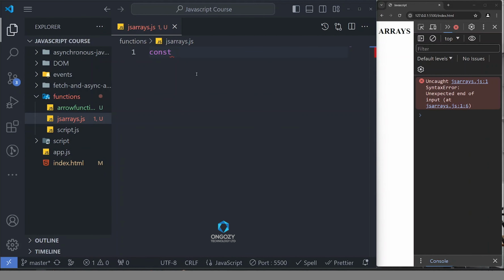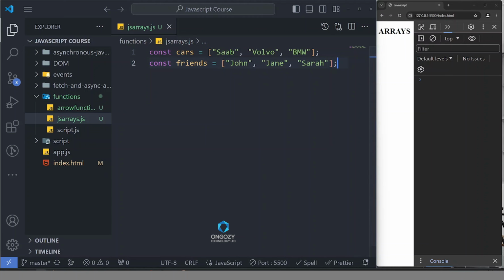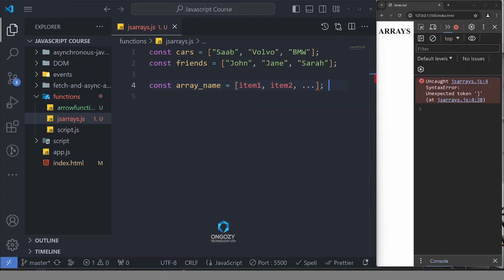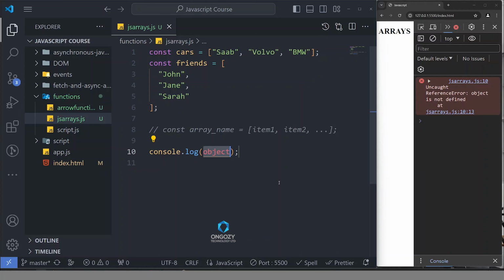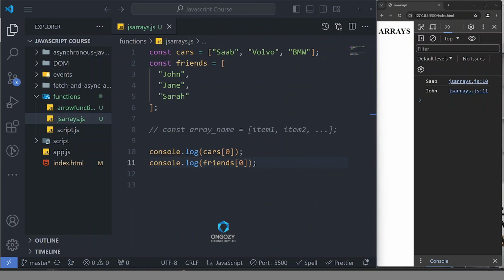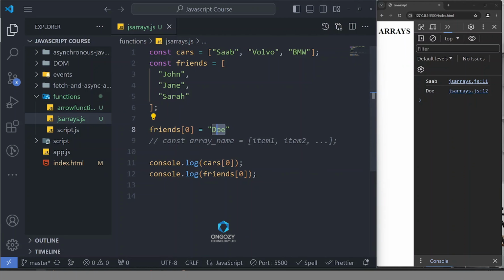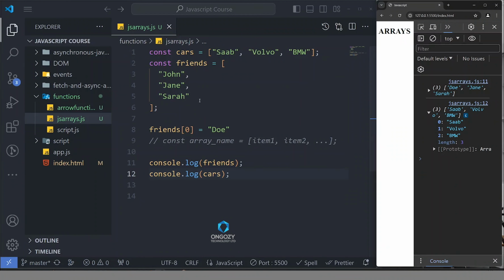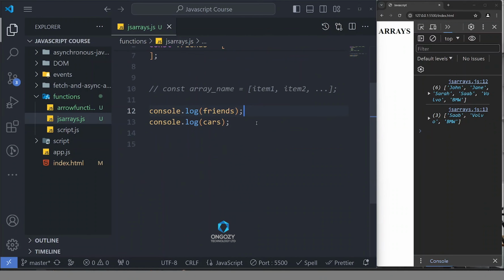JAVASCRIPT DAY6 | LEARN JAVASCRIPT FOR BEGINNERS